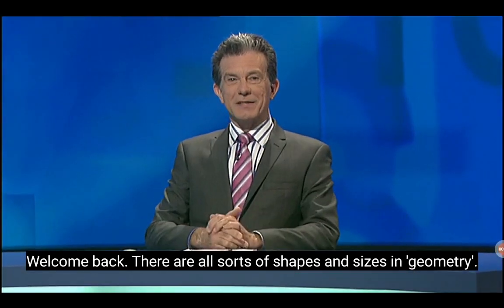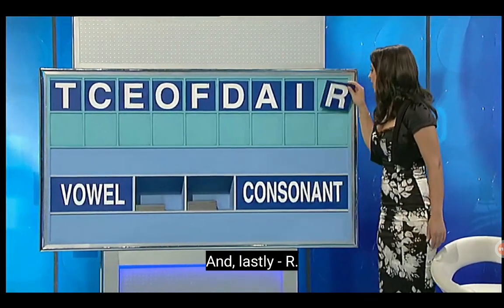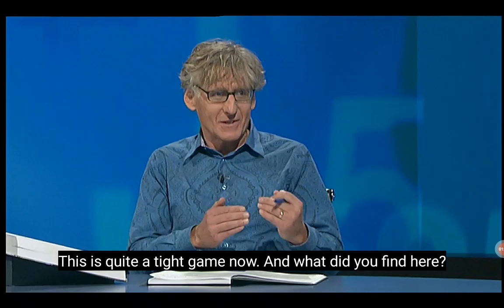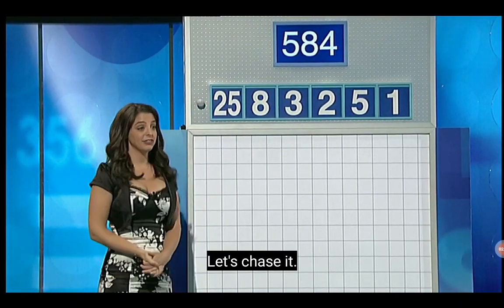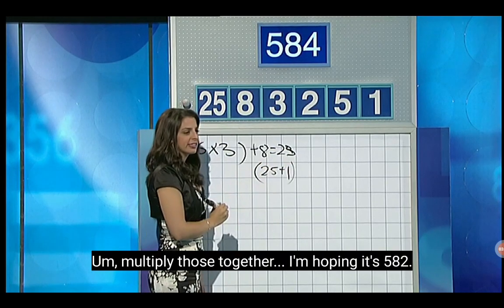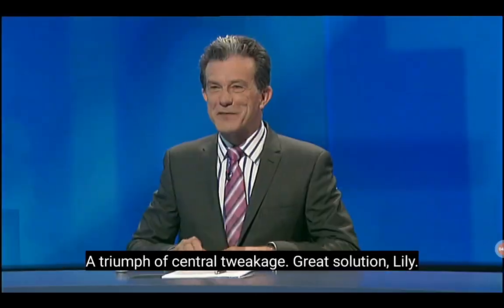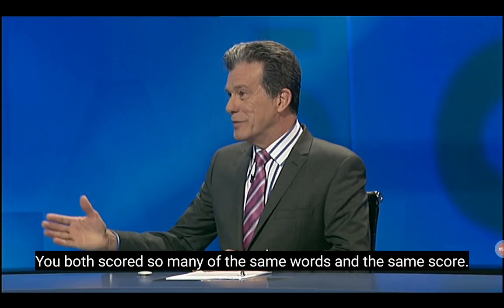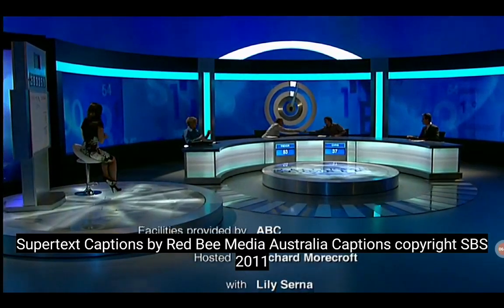Letters And Numbers - Season 5 Episode 11 - (Part 3)